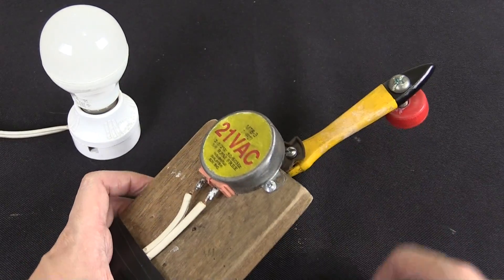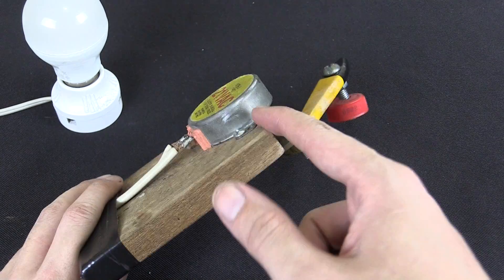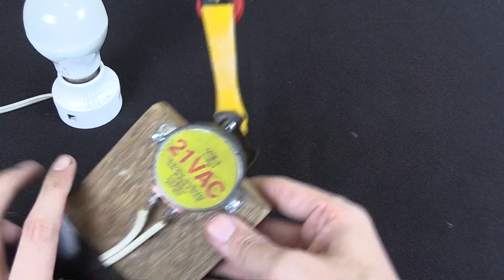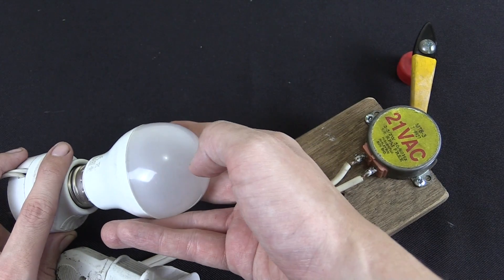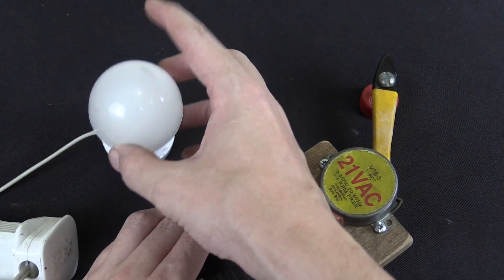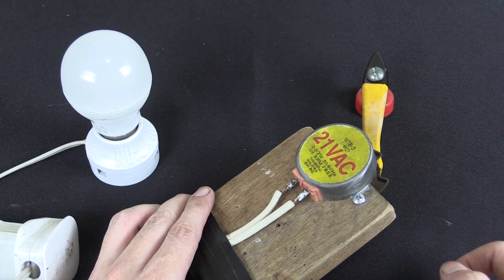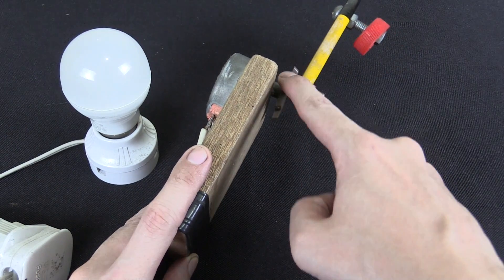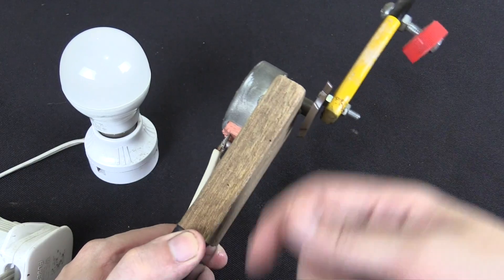Hand Crank Generator from microwave motor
Generate electricity with this simple hand crank generator which uses an AC microwave motor.

Ideally there would be some external gearing which allows you to crank slower while still producing a high RPM. Another nice addition would be a full wave bridge rectifier to convert the AC to DC and then perhaps a capacitor or battery to store energy so you don't need to continuously crank.

The microwave motor was removed from a broken microwave. You can buy a brand new motor on eBay for around 2USD. Most of them are rated at 110V or 220-240V but strangely my one is rated at 21VAC.